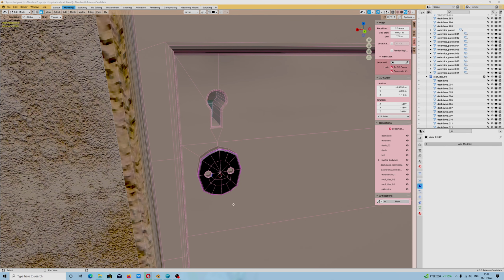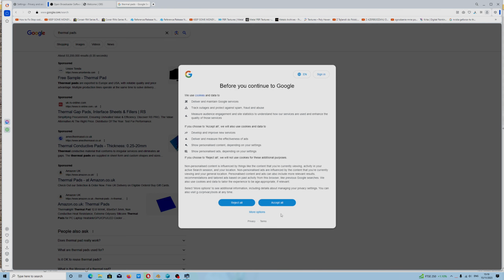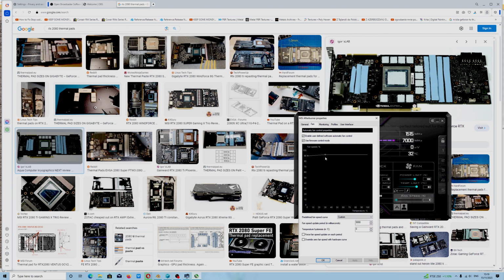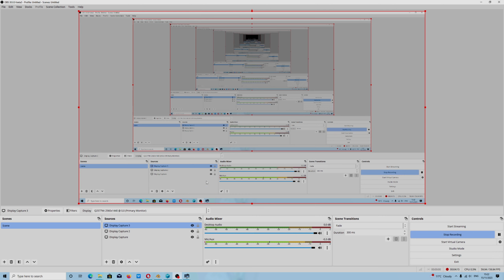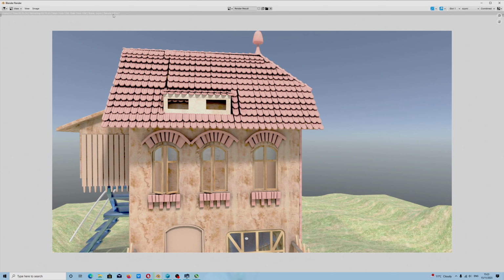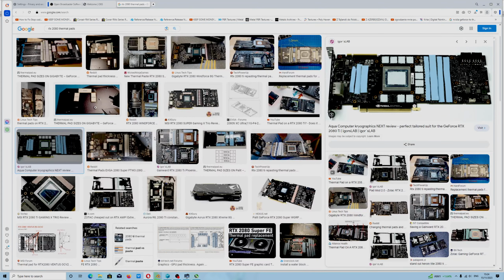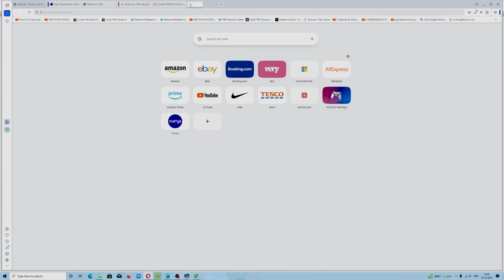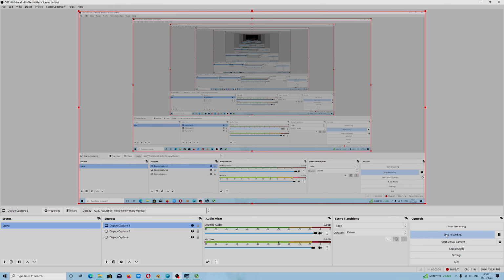Nvidia Geforce RTX 2080 - testing temperature of the graphics card (benchmark) Blender 4.0 (2023)